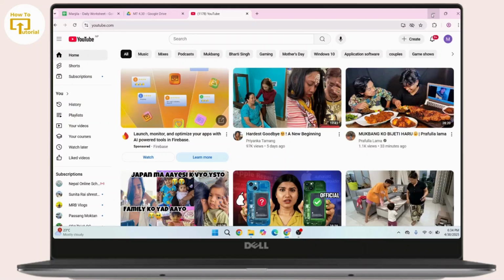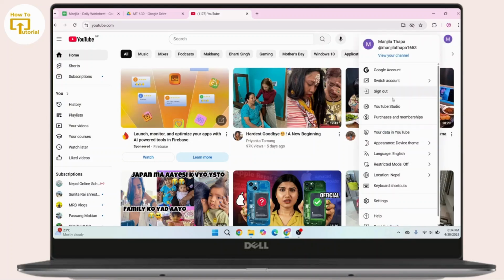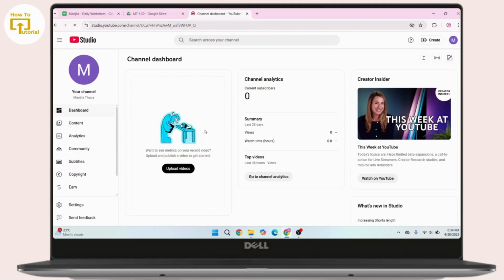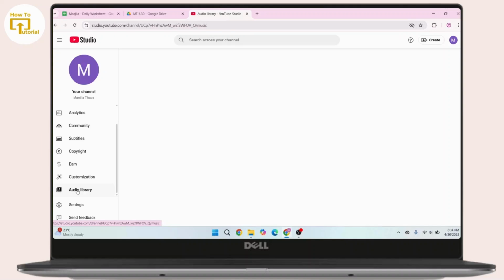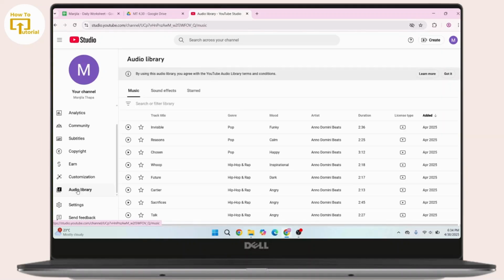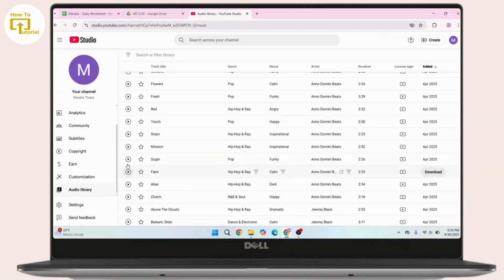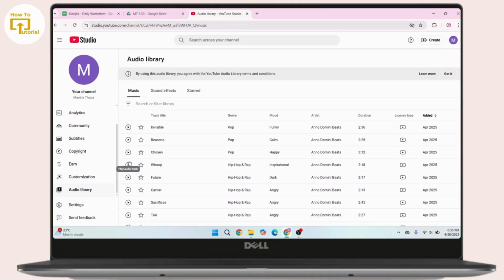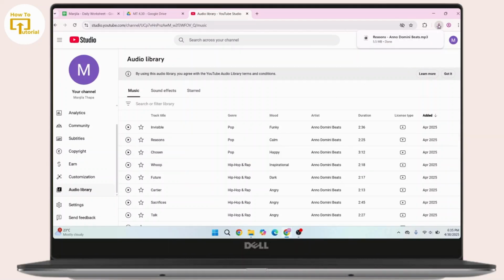How to Download Music From YouTube to MP3 in Laptop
How to Download Music From YouTube to MP3 in Laptop @LoginHelps
In this tutorial, learn how to download music from YouTube to MP3 on your laptop. Whether you're looking for royalty-free music or simply want to save your favorite tunes, this step-by-step guide will show you how to use YouTube's Audio Library to download MP3 files hassle-free. Follow along and get your desired music in no time!

Chapters:
00:00:00 - Introduction
Welcome to the tutorial! Today, we’ll learn how to download music from YouTube to MP3 on a laptop.

00:00:10 - Open YouTube and Log In
First, open YouTube.com and log into your account.

00:00:20 - Access YouTube Studio
Click on your profile icon and select "YouTube Studio" from the menu.

00:00:30 - Navigate to Audio Library

00:00:40 - Explore Audio Library
Browse through the available audio tracks and listen to different options.

00:00:50 - Select Your Audio Track
Click on the play icon next to your chosen track.

00:01:00 - Download the Audio
Once you’ve selected the audio, click the download icon to save it.

00:01:10 - Locate the Downloaded File
Head to your "Downloads" folder and find the MP3 file you just downloaded.

00:01:20 - Conclusion